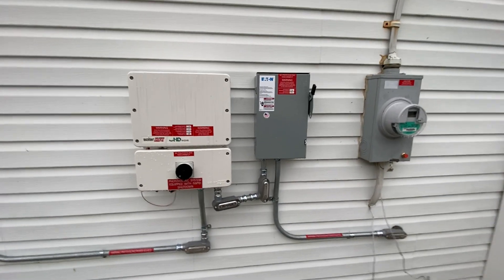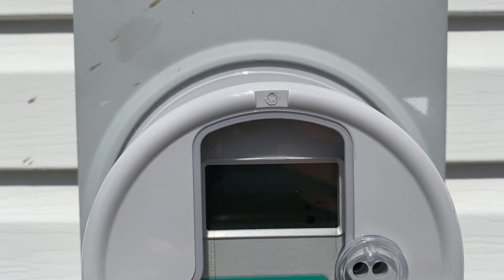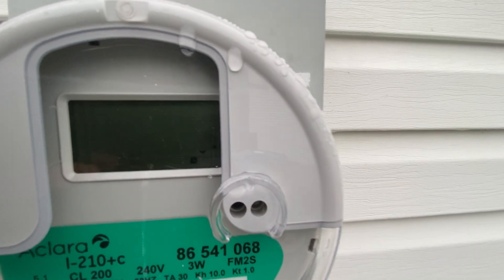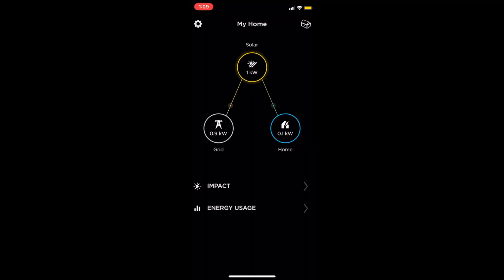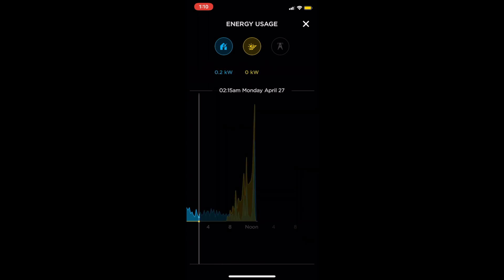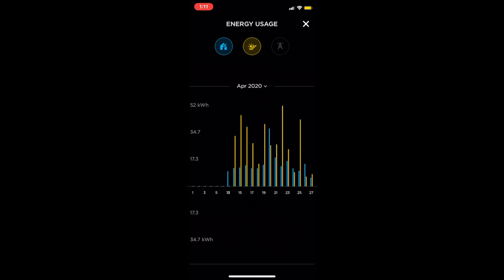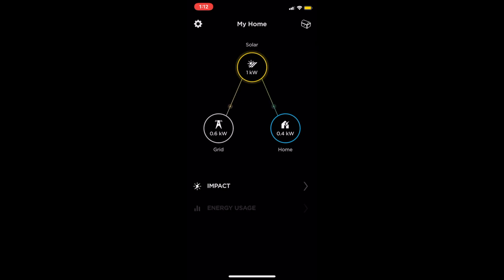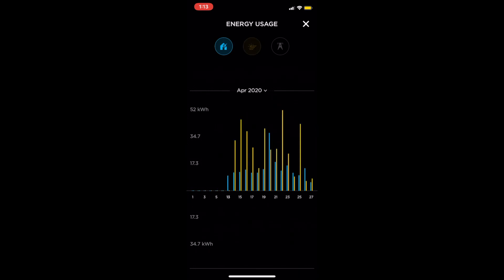Turning On Tesla Solar Panels!! (Tesla App Review)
Finally got the okay to turn on my solar system to start generating electricity! Follow me through the process as I try to document my experience of going solar.